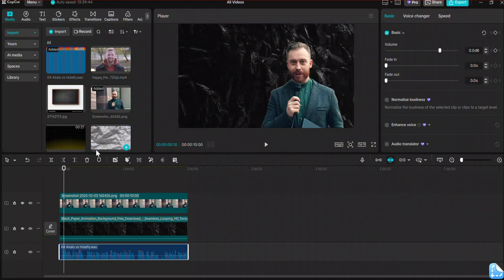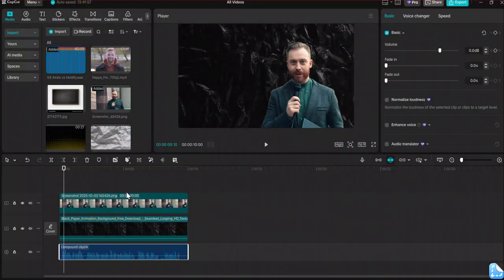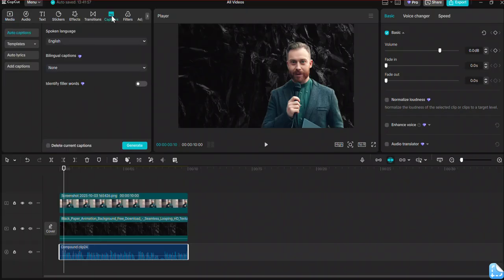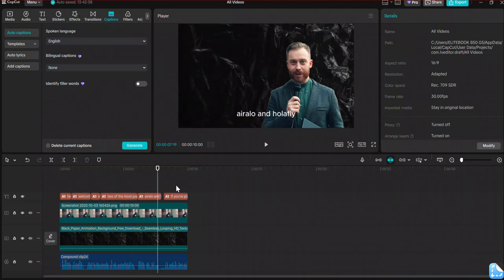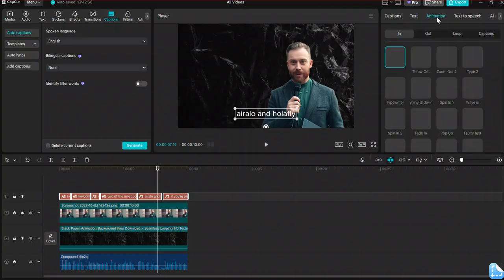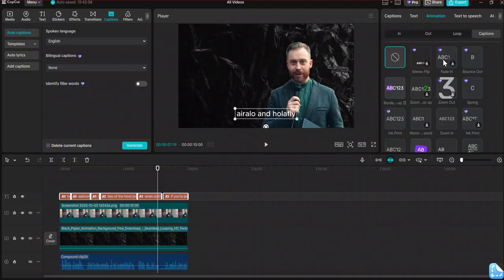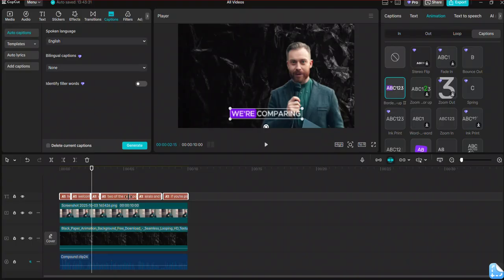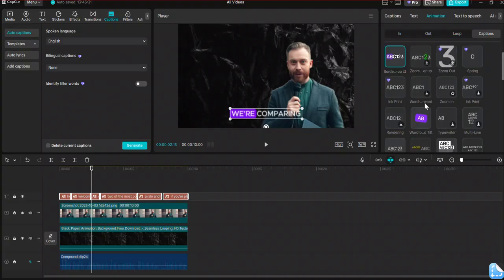How To Add Captions On CapCut | How To Add Auto Captions To A Video On CapCut PC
If you’ve been looking for a simple way to add auto captions on videos in CapCut, this tutorial will guide you through every step using the latest version of CapCut PC. You’ll learn exactly how to add auto captions on CapCut desktop and also how to use the CapCut how to add auto captions on PC feature to make your videos more professional and accessible.

I’ll show you how to auto add captions on CapCut PC with just one click and explain how to add auto captions on CapCut on PC for both English and other languages. Whether you’re creating tutorials, vlogs, or educational content, understanding how to add auto captions to a video on CapCut PC helps you engage your viewers better and improve your video’s SEO reach.

You’ll also see how to add auto captions on CapCut computer and explore how this tool detects speech automatically. If your video includes voiceovers or dialogue, I’ll demonstrate how to add auto captions on CapCut for audio for accurate subtitle generation. For multilingual creators, we’ll also cover how to add auto Arabic captions on CapCut PC and how to add English auto captions on CapCut to help your content reach a wider audience.

And if you’re a Mac user, don’t worry — I’ll explain how to add auto captions on CapCut Mac and how to add auto captions on CapCut MacBook so you can achieve the same professional results on any device.

By the end of this video, you’ll fully master how to add and customize captions automatically using CapCut’s latest features — all within minutes.